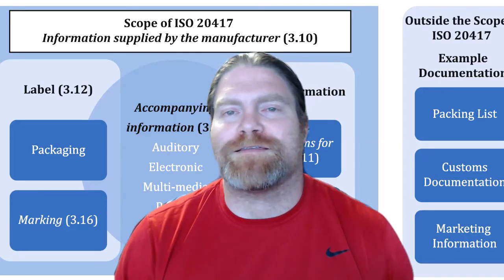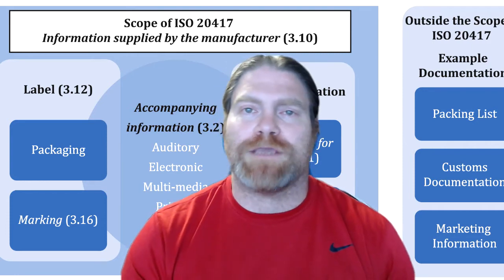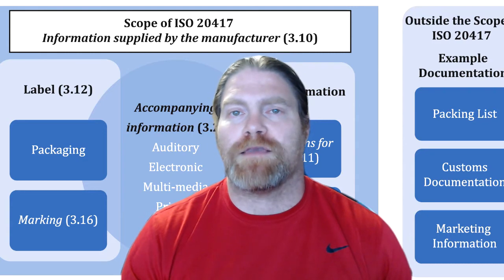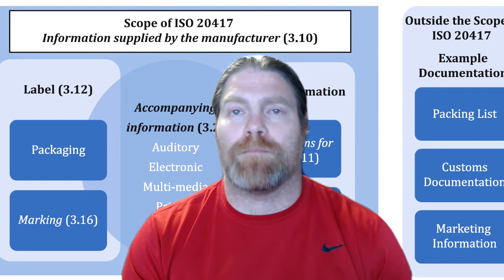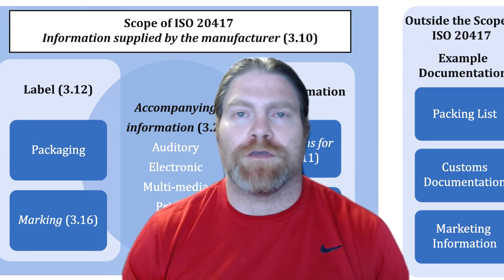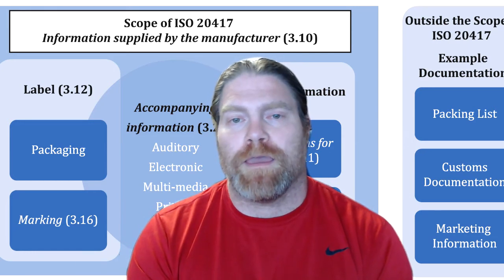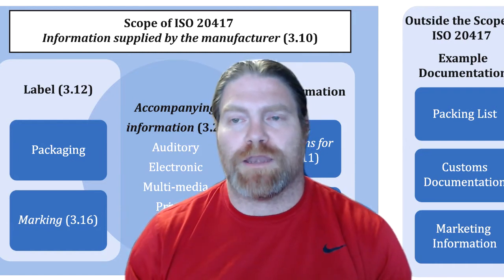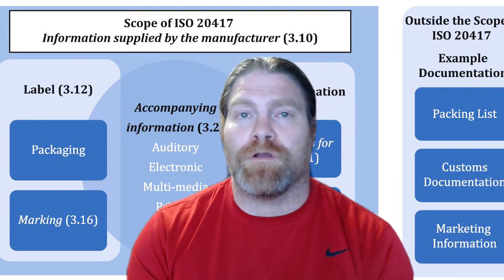Which changes were forgotten in your labeling procedure improvements?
Two weeks ago the EU MDR went into effect, and medical device companies are frantically updating procedures in order to demonstrate to economic operators that they are compliant with the new CE Marking regulations for devices. Some people simply search for references to the MDD in their procedures and replace the references with Regulation (EU) 2017/745. However, changing the reference does not ensure compliance with the new regulations. Medical Device Academy has systematically been updating the procedures in our turnkey quality system to include the requirements in the new Regulations. Our latest update was for our labeling and translation procedure (SYS-030).
Our labeling procedure utilizes a labeling checklist to verify compliance. The previous version of our procedure included a labeling checklist that combined the requirements for the EU MDD, 21 CFR 801 for the FDA, and the Canadian Medical Devices Regulation (SOR 98/282). However, the MDR is longer and the requirements specific to labeling have changed in the General Safety and Performance Requirements (i.e. Annex I). Now there are general requirements (i.e. GSPR 23.1), label requirements (i.e. GSPR 23.2), sterile packaging label requirements (i.e. GSPR 23.3), and requirements for the instructions for use (i.e. GSPR 23.4). Our procedure includes an updated checklist specific to GSPR 23, and you could divide that even further into three separate labeling checklists.
GSRP 23.1 includes a requirement for including the information provided by the manufacturer on your website. We have included that requirement directly in the procedure. You should also have procedures for implant cards (SYS-037) and UDI (SYS-039).
You also will need to include the name and address of the importer in your label. There is even a new importer symbol that you will need to adopt (i.e. Symbol 5.1.8 in ISO/DIS 15233-1:2020) which is referenced in the new standard for information provided by the manufacturer (i.e. EN ISO 20417:2021).
You can also read more about the updates to our labeling procedure in our blog posting.